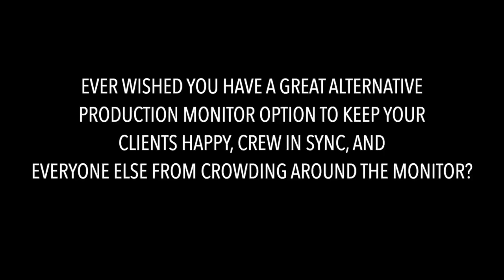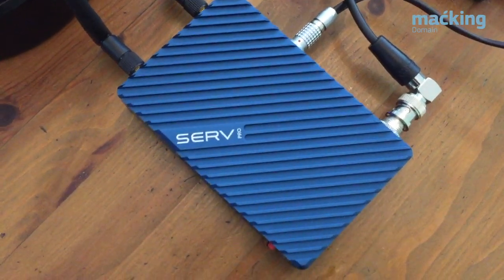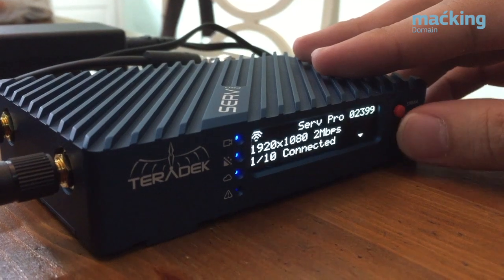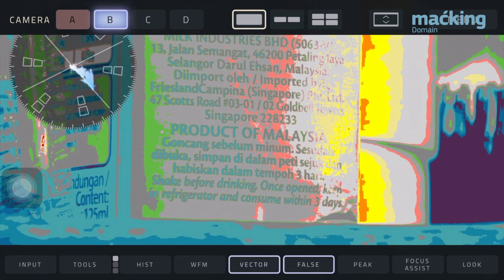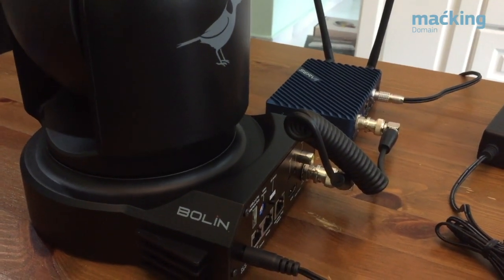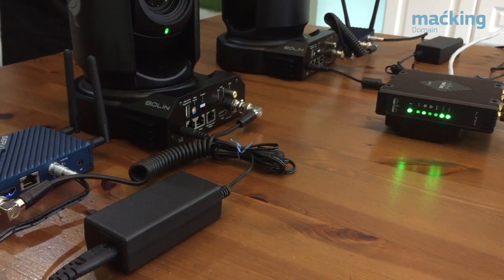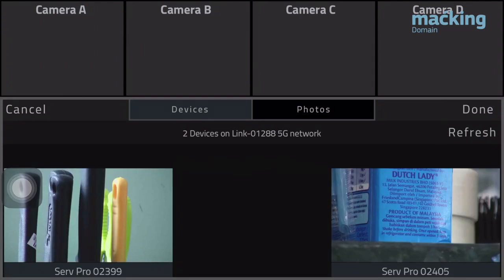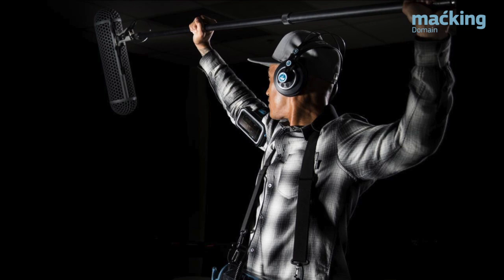Wireless Monitoring with Teradek Serv Pro & Link | Macking Domain Malaysia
Serv Pro is a hardware streaming device that allows up to 10 iOS or Android devices to monitor a video feed in HD over WiFi. Perfect for script supervisors, hair & makeup, classrooms, and documentary shoots, Serv Pro offers a compelling monitoring alternative to zero-delay wireless video systems.